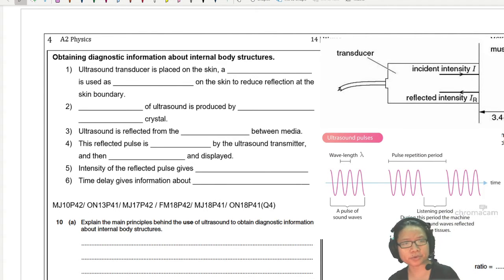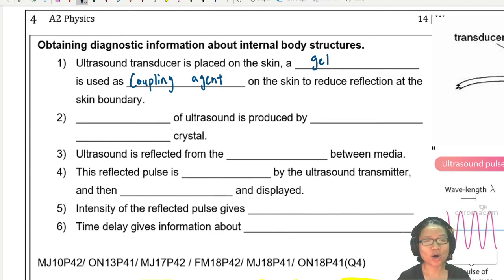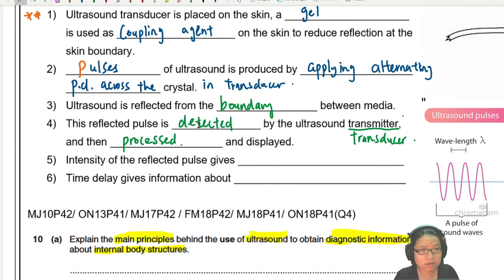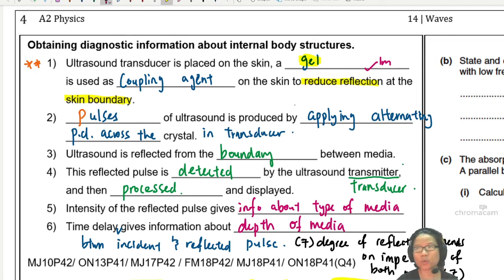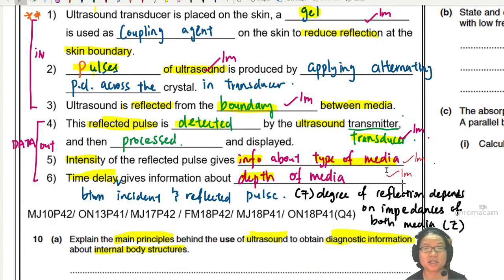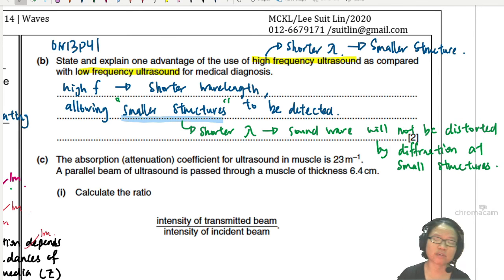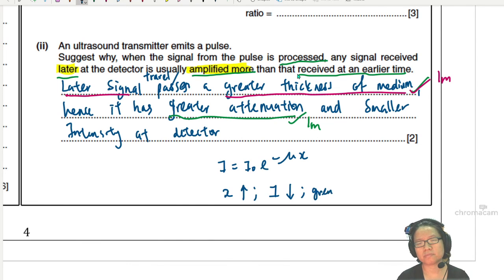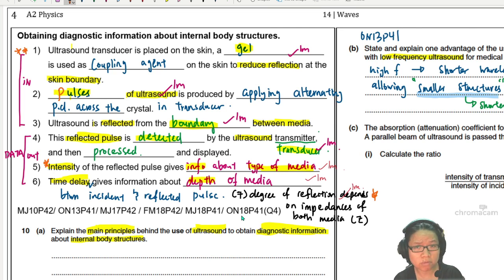24.3e Ultrasound Working Principle Essay (ON13 P41 Q10) | A2 Medical | Cambridge A Level Physics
How does the ultrasound work? Explain, in a 6-mark essay.
00:00 Steps to obtain diagnostic information
02:16 Apply Gel and Send Pulse
03:38 Detect reflected intensity and time interval
10:45 Frequency of Ultrasound for Resolution
12:42 Amplification of Later Reflected Pulses

 9702/41/O/N/13: (a)   Explain the main principles behind the use of ultrasound to obtain diagnostic information about internal body structures.

(b)       State and explain one advantage of the use of high frequency ultrasound as compared with low frequency ultrasound for medical diagnosis.

(c)       The absorption (attenuation) coefficient for ultrasound in muscle is 23 m–1.A parallel beam of ultrasound is passed through a muscle of thickness 6.4 cm.
(i)       Calculate the ratio of intensity of transmitted beam over intensity of incident beam
(ii)       An ultrasound transmitter emits a pulse.Suggest  why,  when  the  signal  from  the  pulse  is  processed,  any  signal  received  later at the detector is usually amplified more than that received at an earlier time